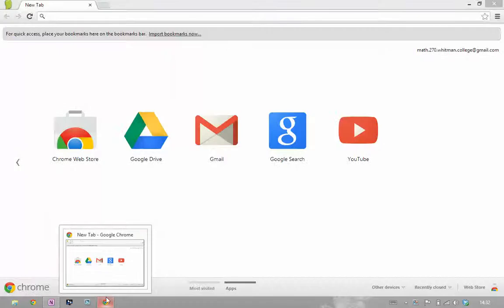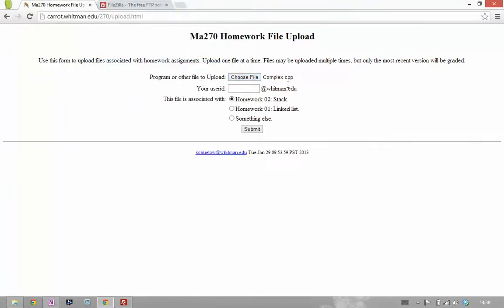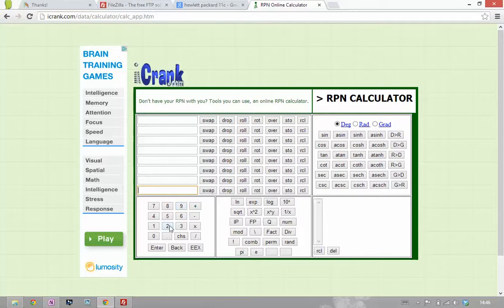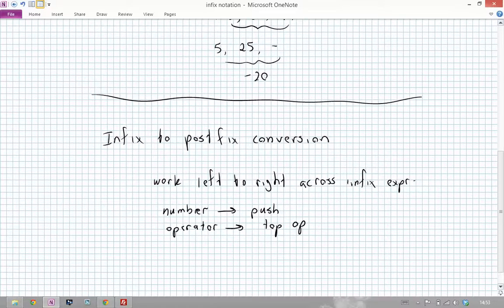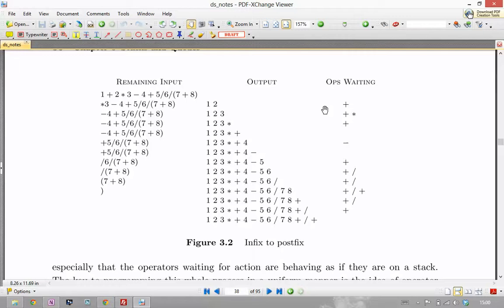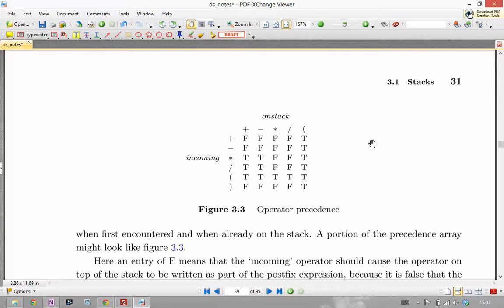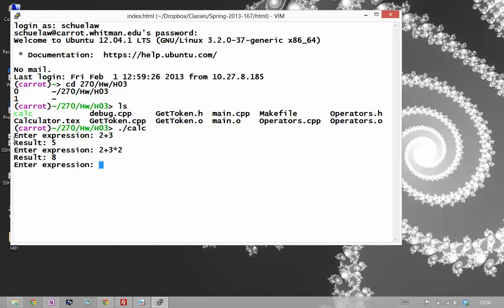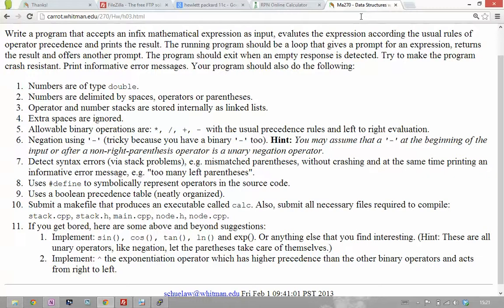Feb 01, 2013 - Ma270 - Data Structures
postfix expression evaluation, postfix to infix conversion